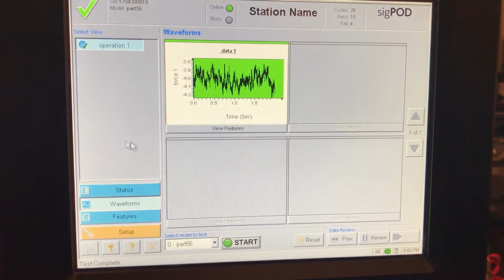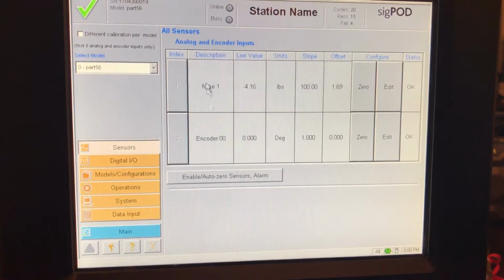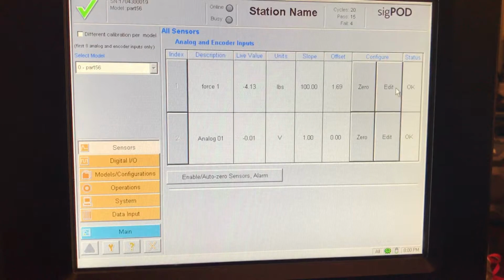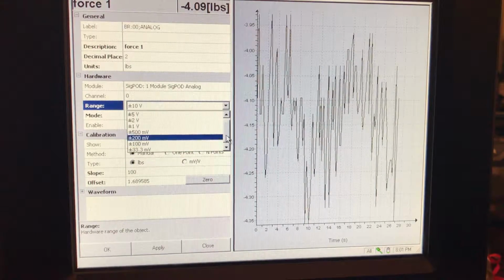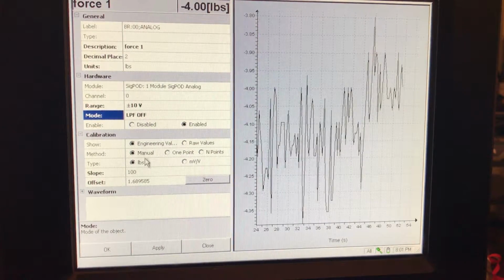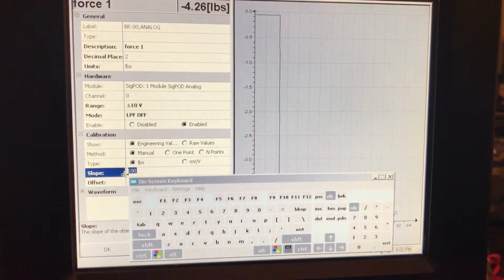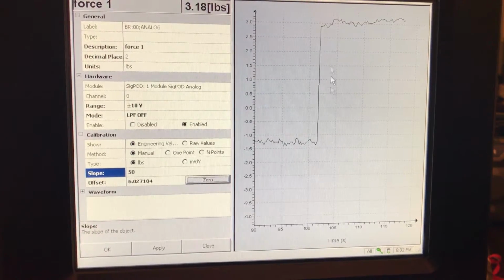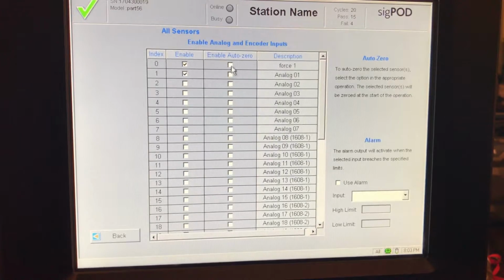Sigpod training #2 sensor setup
Sigpod training showing how to set up the Sensors on the Sigpod